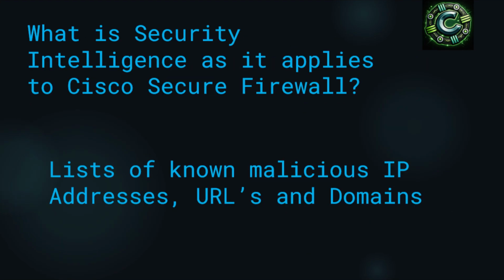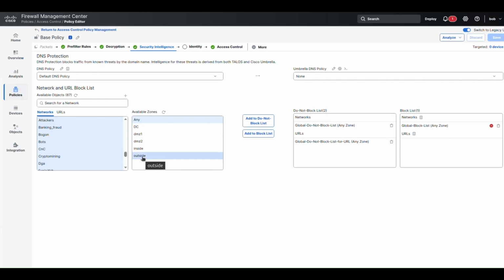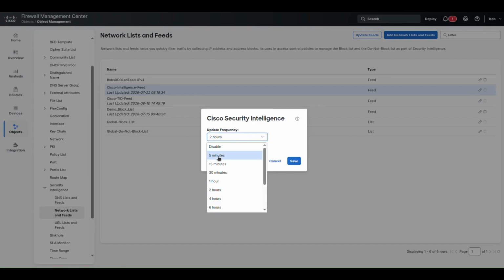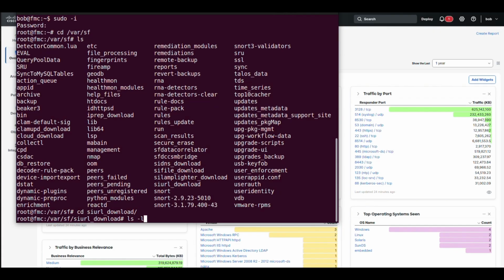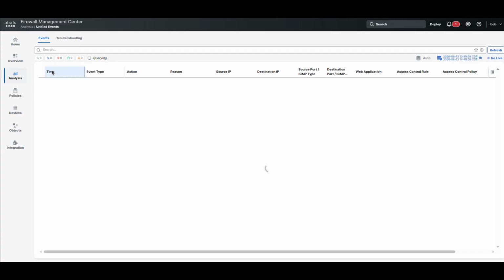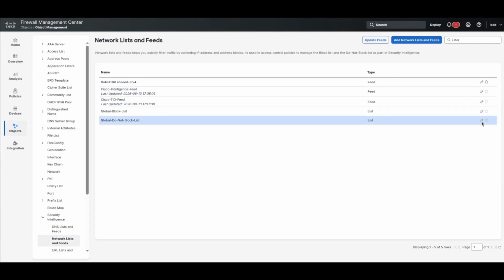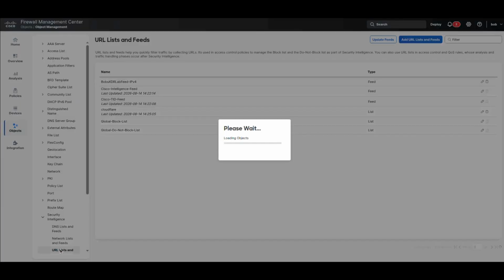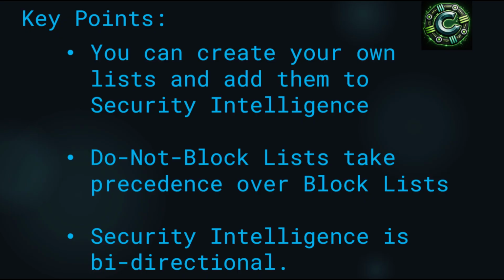Cisco Secure Firewall - Security Intelligence feature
In this video, we dive into Security Intelligence (SI) on the Cisco Secure Firewall (FTD / FMC).

Security Intelligence acts as your firewall's early line of defense, automatically blocking malicious traffic based on IP addresses, domain names (DNS), and URLs before it reaches deep packet inspection engines like Snort. Powered by real-time threat feeds from Cisco Talos, Security Intelligence stops known threats—like malware droppers, botnet command-and-control (C2) servers, phishing, and crypto miners—instantly at the perimeter while conserving firewall processing resources.